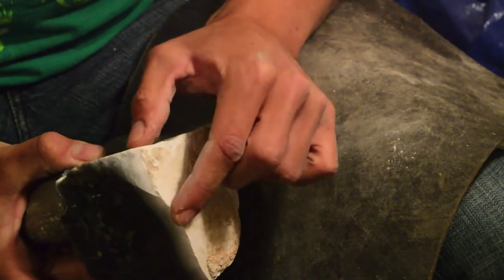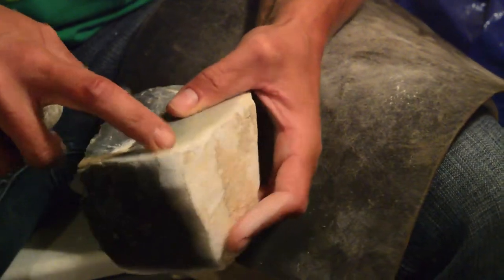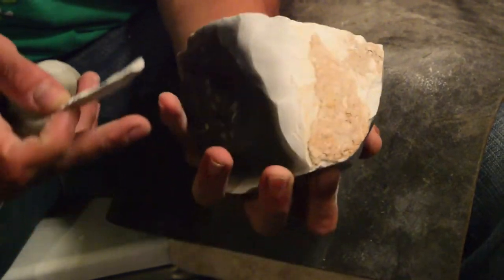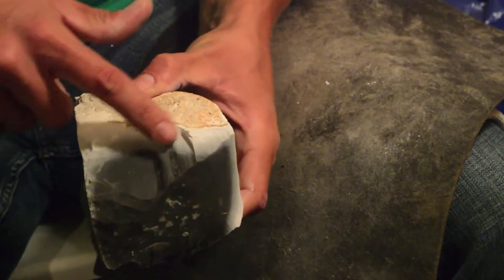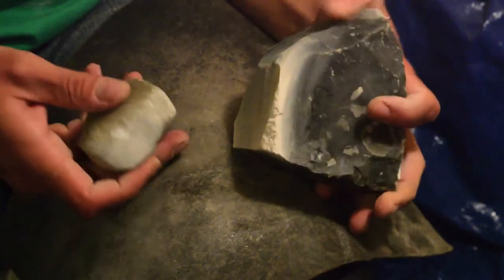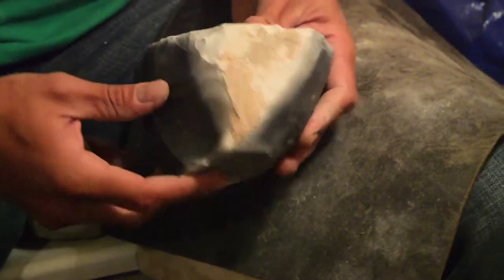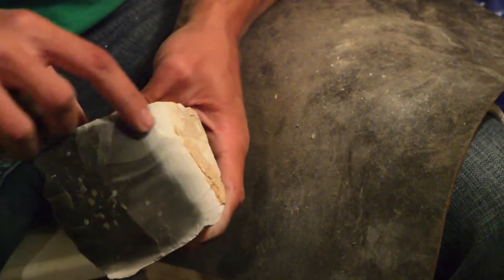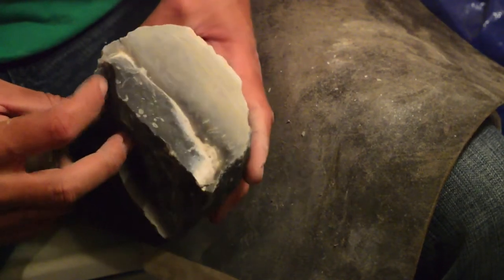Roughing out a Pyramidal Blade Core on Georgetown Flint (Part 2 of 3)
I made a rough preform for a blade core on Georgetown Flint from Texas. Sorry about the bad camera work and dark lighting at times, I'm working on a new set up that I think will work better for future videos. I'll start making some direct and indirect percussion blades from this core in a separate series, and then I'll attempt to take some pressure blades from it later on. Wish me luck